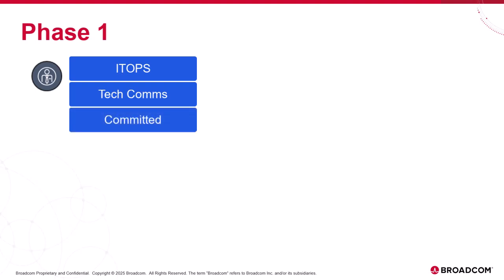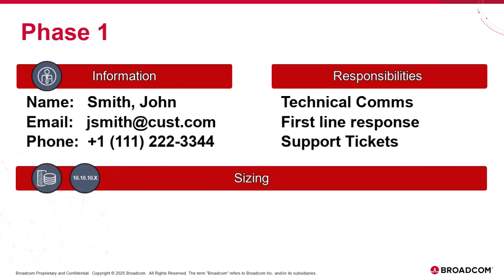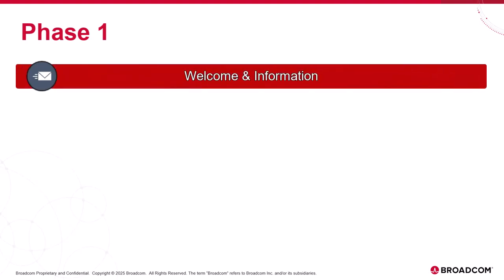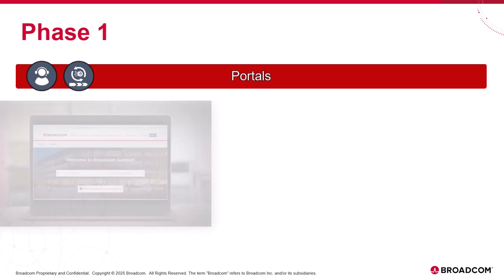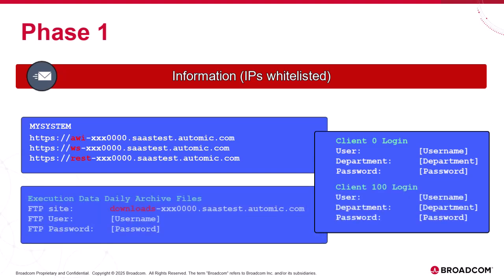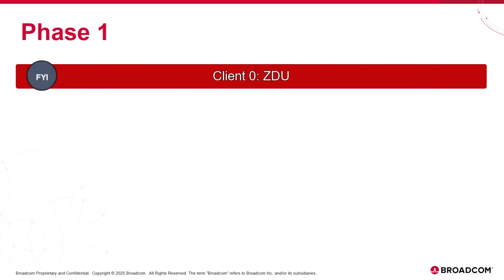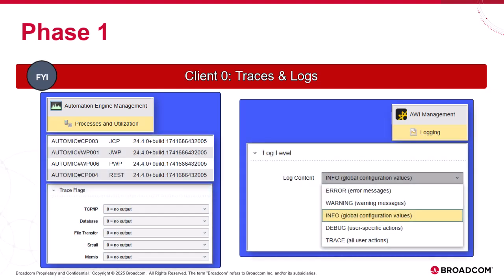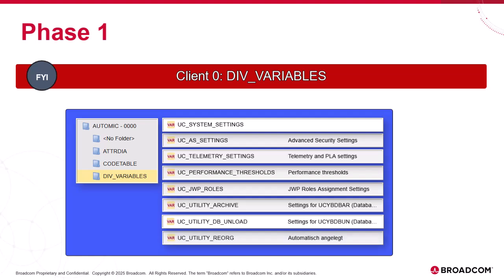Transitioning from On-Premises to Automic SaaS: Phase 1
The second video focuses on the initial contact phase of the onboarding process. It emphasizes establishing technical communication channels and gathering essential information for instance provisioning, including assigning a privileged point of contact and collecting details about the on-premises instance.